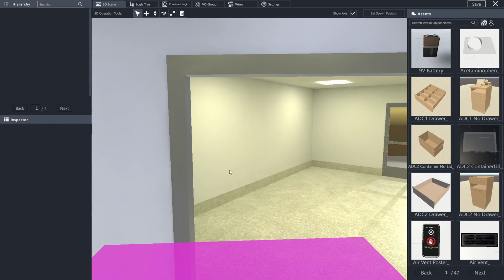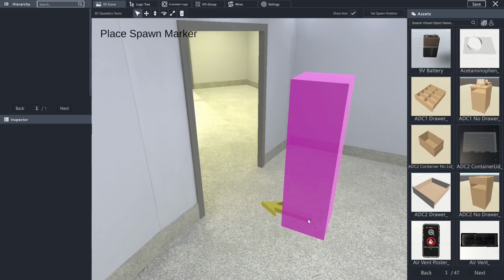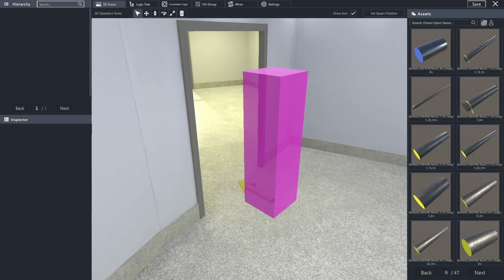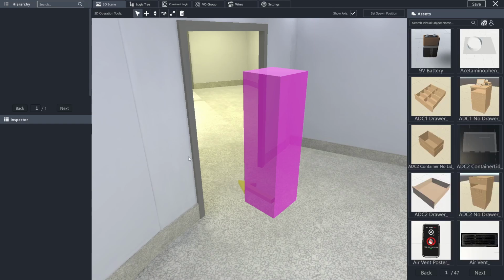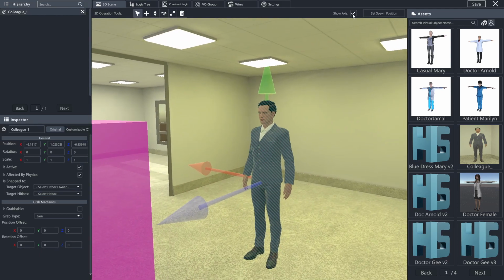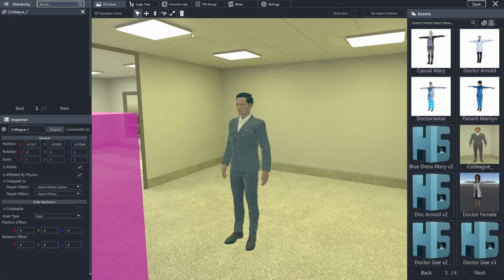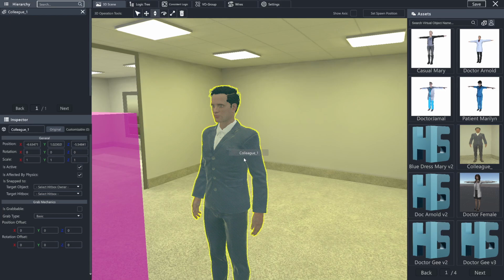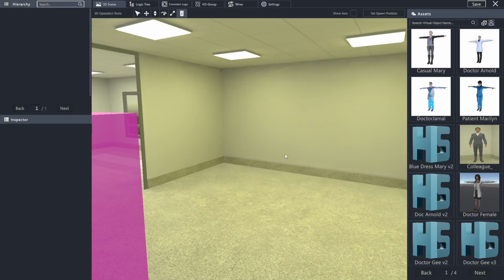Edit Mode Navigation and Tools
Shows what tools you have access to when editing and navigating through the Edit Simulation space. to learn more.